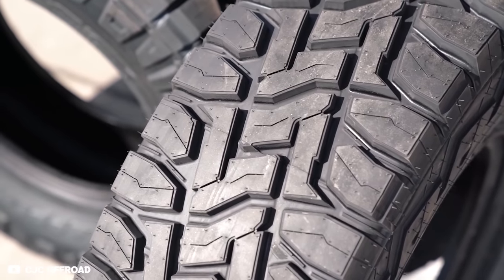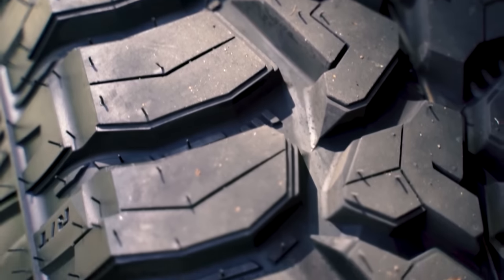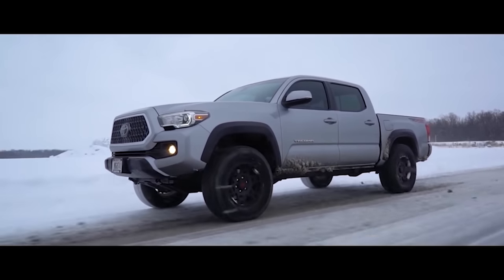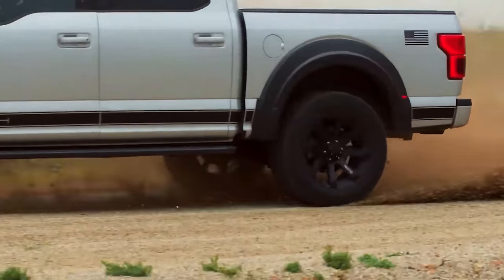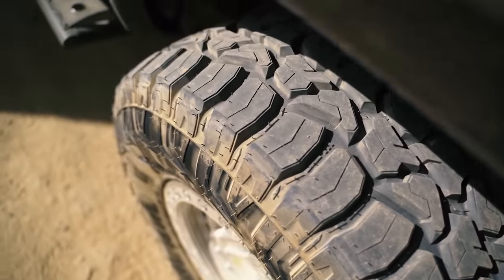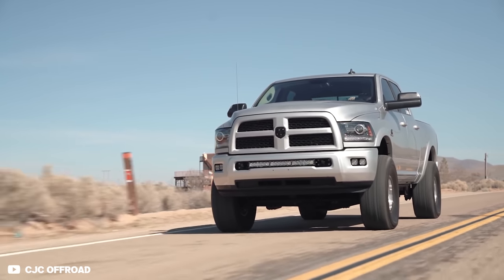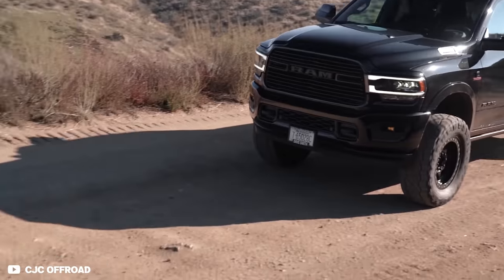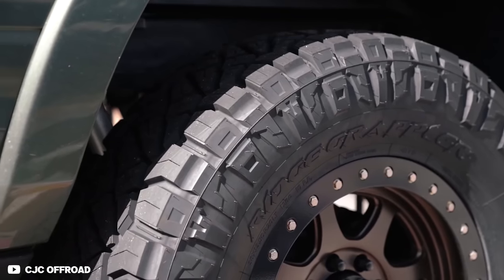Do NOT Buy Hybrid Tires!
Need tires fast?

Before picking a set of "Hybrid" tires, be sure to listen to the full video to make sure you're picking out the right set. With different terminology and labeling, sometimes they are difficult to understand which tire type is best. If you're running a hybrid style tire, let us know which one and how it is holding up!

Enter to win free wheels!